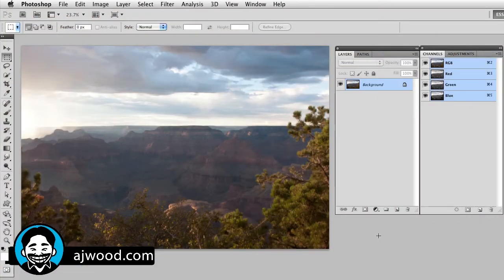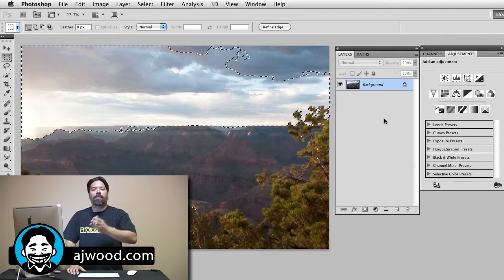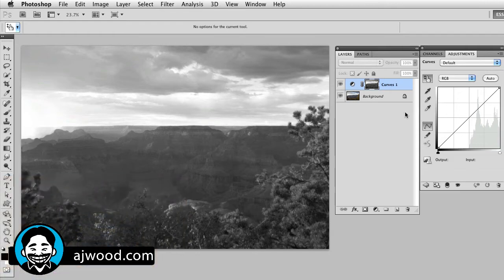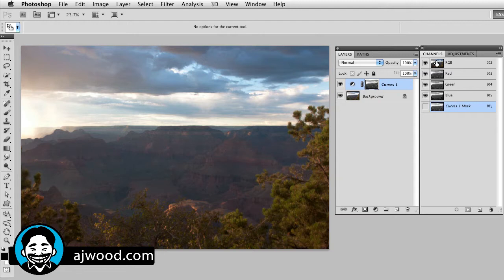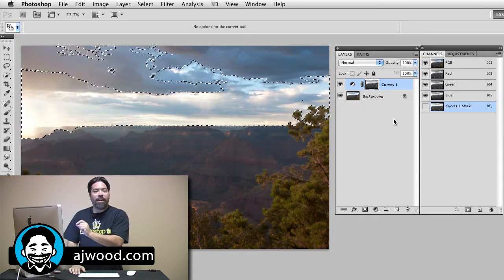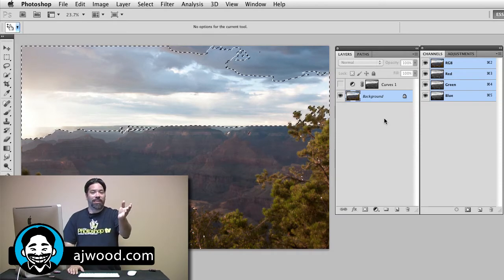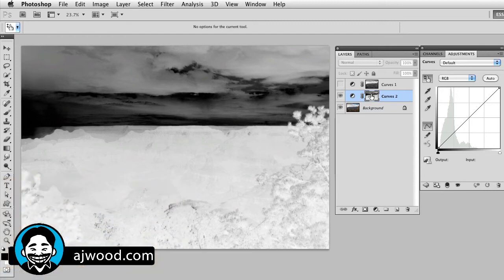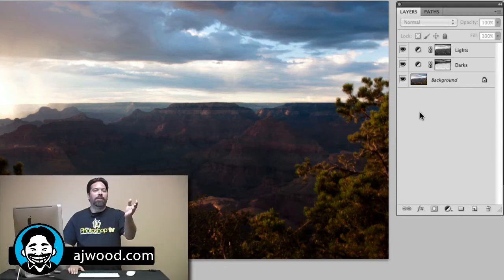Adding Contrast Working with Luminosity Masks in Photoshop Part 2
I Create Content #41. Part 2 in the series on working with Luminosity selections & masks in Photoshop.